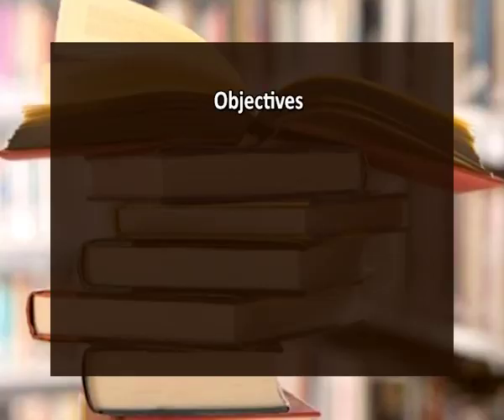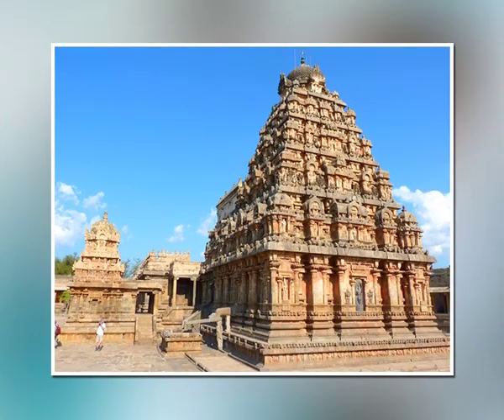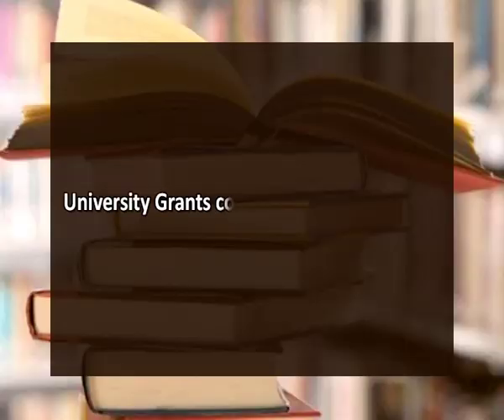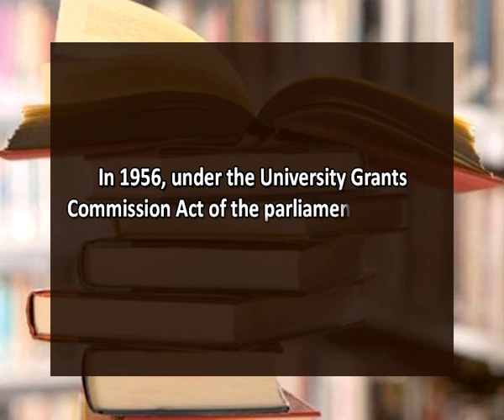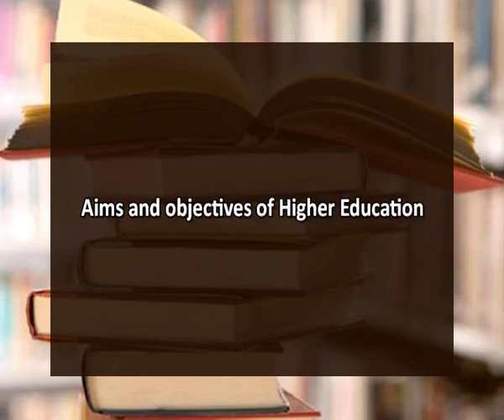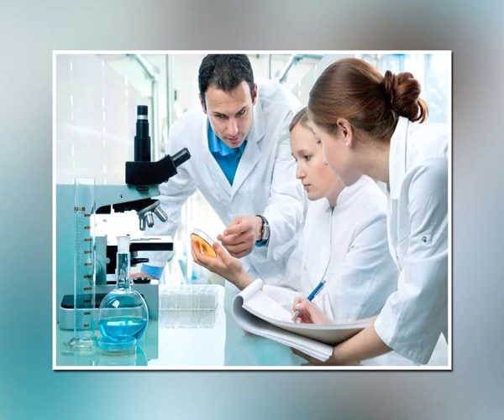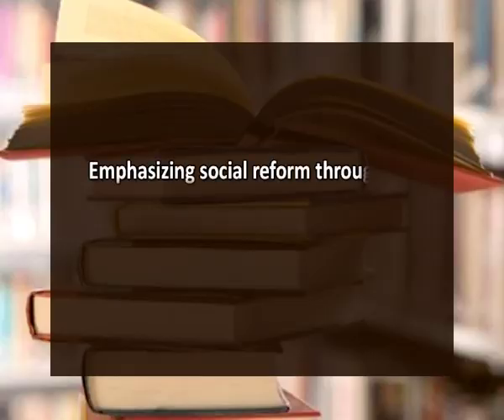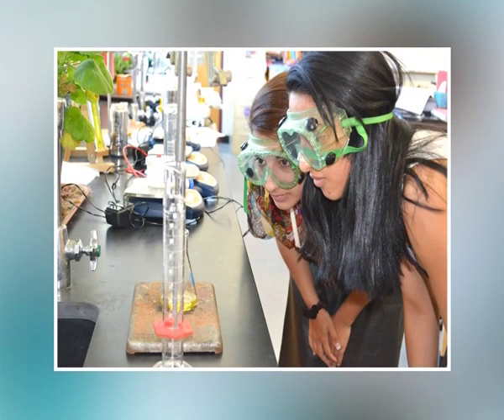Aims and Objectives of Higher Education